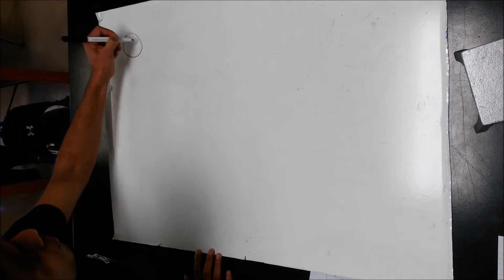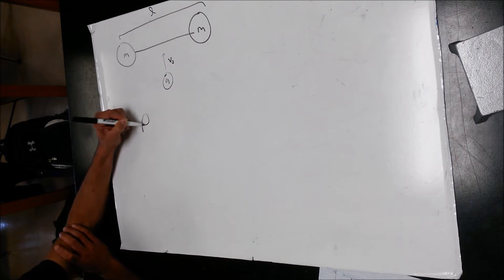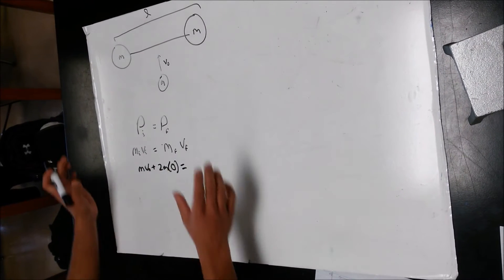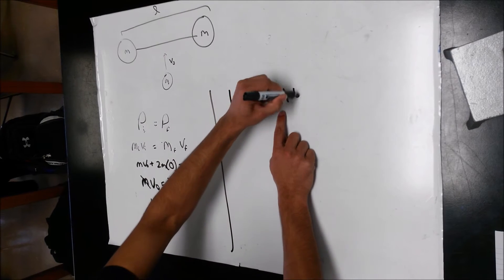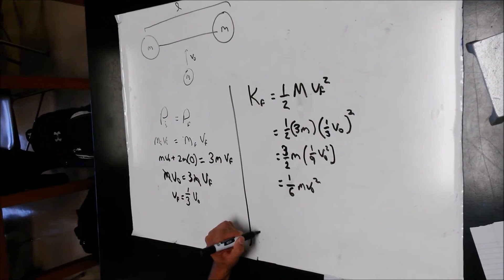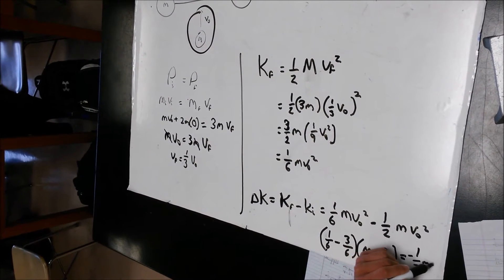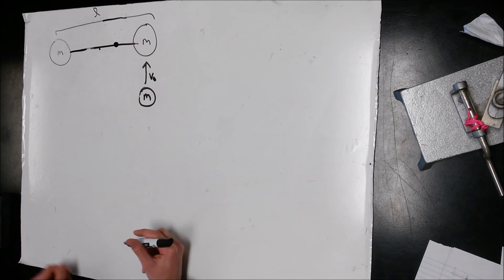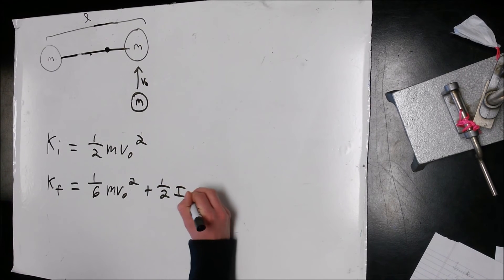Physics 1998 M2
A written out solution to the AP Physics C 1998 M2 question.

A space shuttle astronaut in a circular orbit around the Earth has an assembly consisting of two small dense spheres, each of mass m, whose centers are connected by a rigid rod of length L and negligible mass. The astronaut also has a device that will launch a small lump of clay of mass m at speed vo. Express your answers in terms of m, vo, L, and fundamental constants.

Pirate Physics: 2015-16